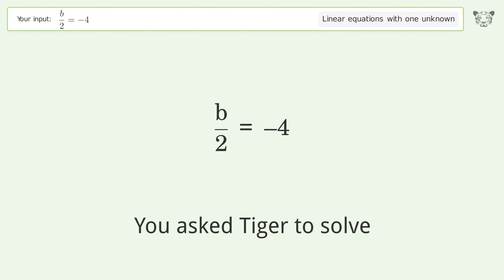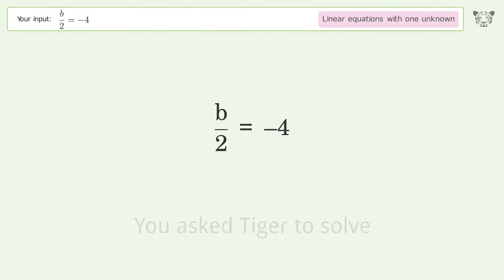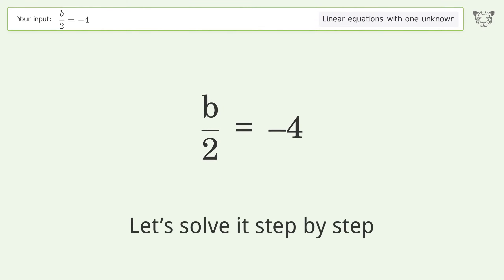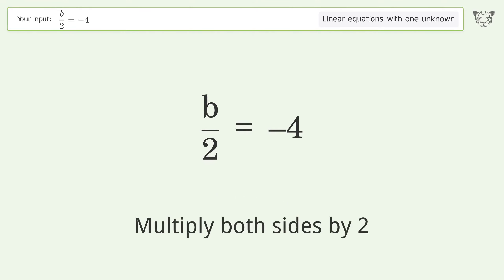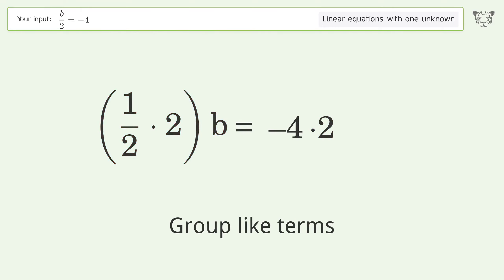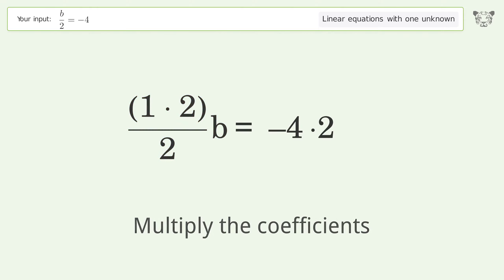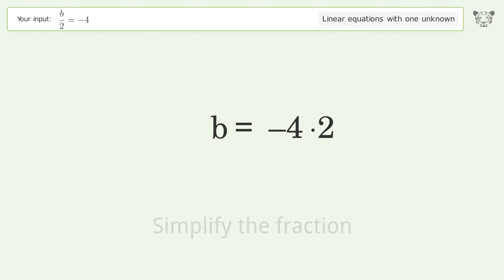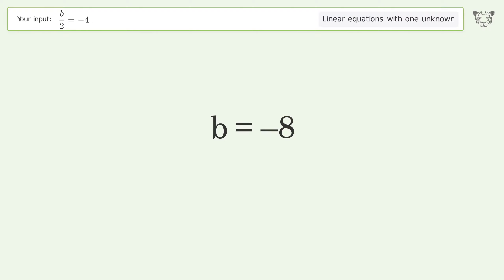Linear equation with one unknown: Solve b/2=-4 step-by-step solution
Solving b/2=-4 using the linear equation with one unknown solver

for a step-by-step and more tips and tricks for dealing with linear equations with one unknown.